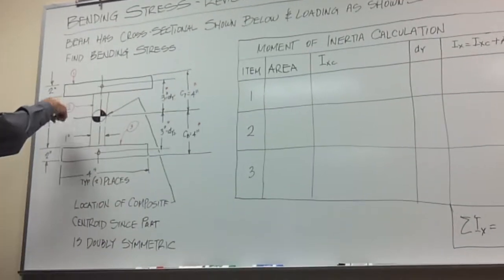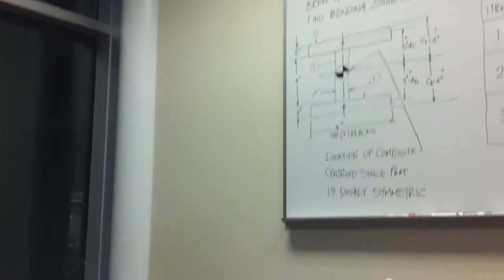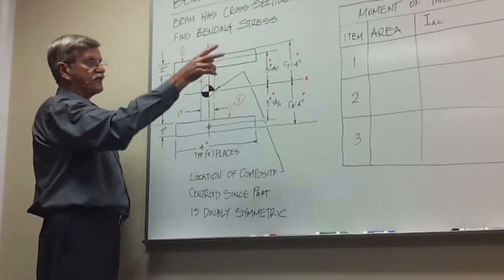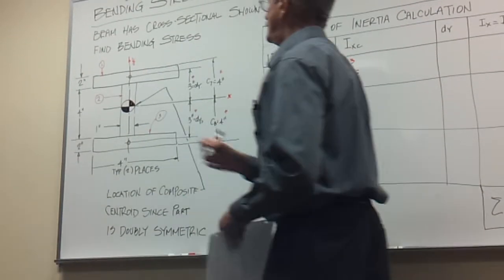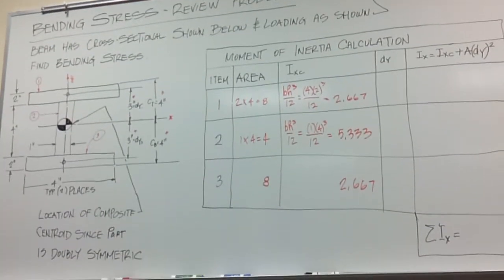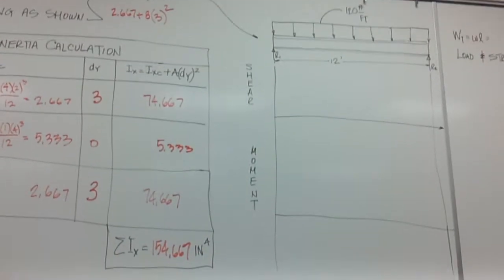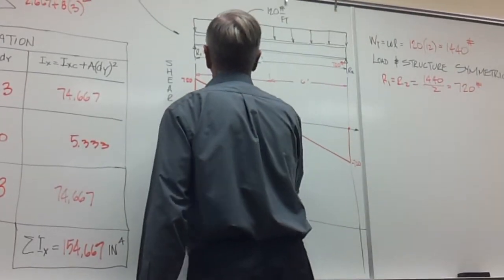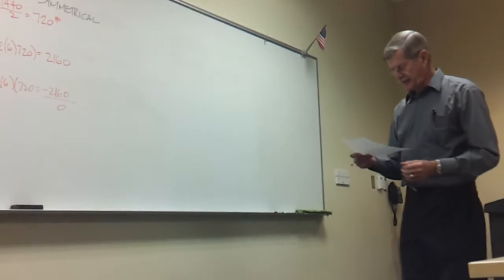Professor O'Lenick - Valencia College - Statics Class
In this video you can see good Professor O'Lenick teaching about bending stress. His class is one of the best.